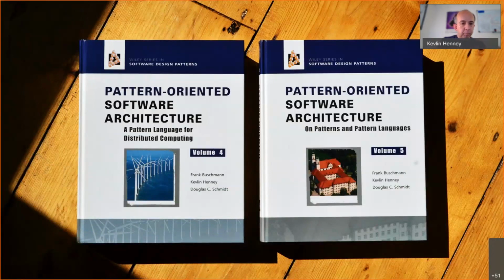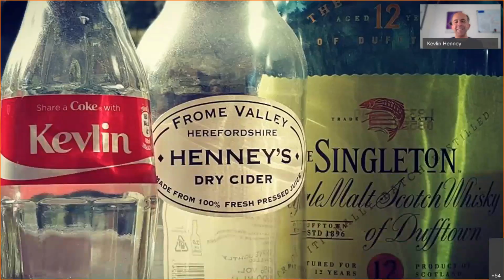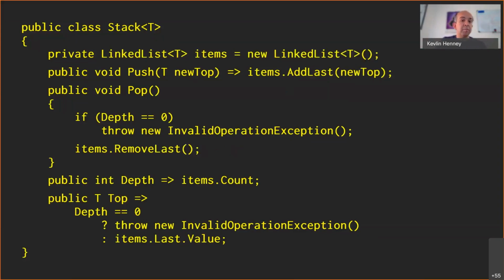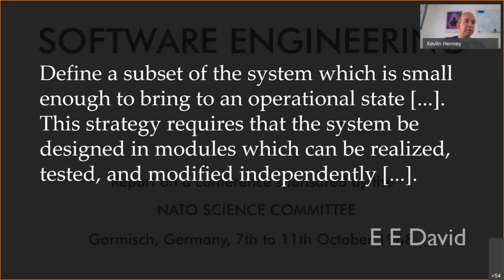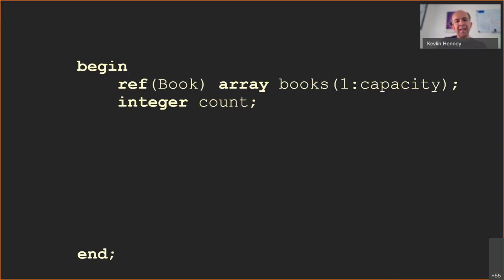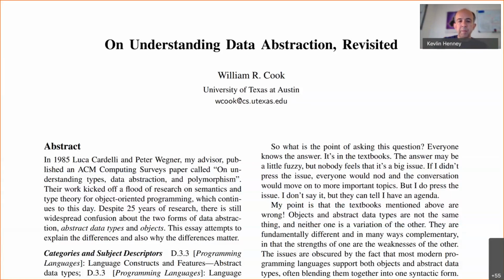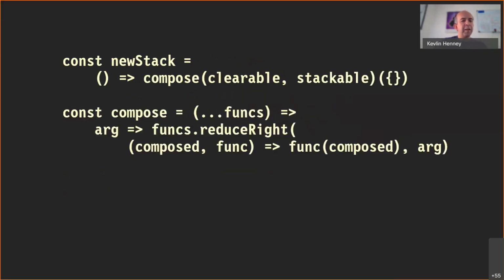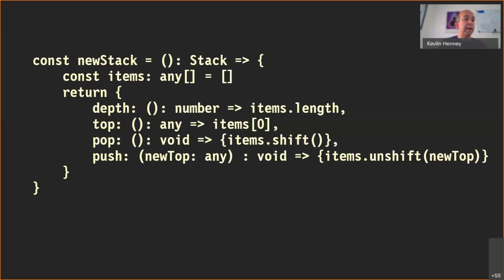Paradigms Lost, Paradigms Regained: Programming with Objects and Functions and More - Kevlin Henney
It is very easy to get stuck in one way of doing things. This is as true of programming as it is of life. Although a programming paradigm represents a set of stylistic choices, it is much more than this: a programming paradigm also represents a way of thinking. Having only one way to think about problems is too limiting. A programming paradigm represents a set of patterns of problem framing and solving; it contains the ingredients of software architecture. As Émile Auguste Chartier noted, there is nothing more dangerous than an idea when you have only one idea.

Many developers hold too narrow a view of a paradigm. For instance, the idea that using lambdas are specific to functional programming, and that if you're using them then you must be doing functional programming — although true that if you're functional programming you'll be using lambdas, the converse is not true. Perhaps even more problematic than being stuck with a narrow view of a paradigm, is being stuck with a dysfunctional view of a paradigm. For instance, many developers working in languages and frameworks that support object orientation lack a strong idea of the principles of interaction, data abstraction and granularity that support an effective view of OO, and instead surround themselves with manager objects, singletons and DTOs.

This session explores the strengths and weaknesses of different programming styles, patterns and paradigms across different programming languages, past and present.